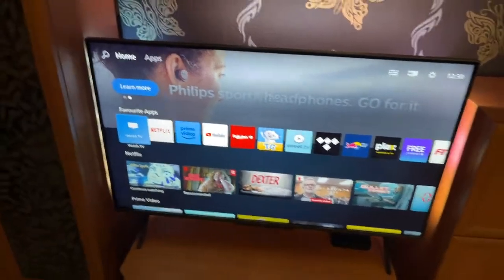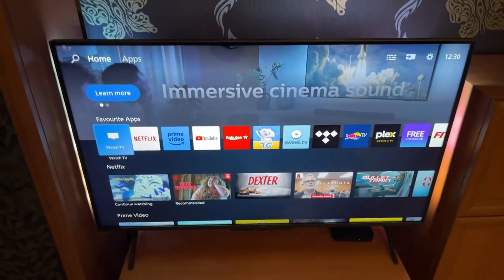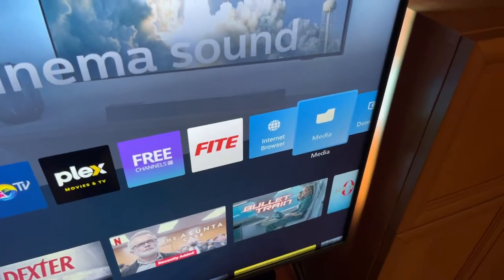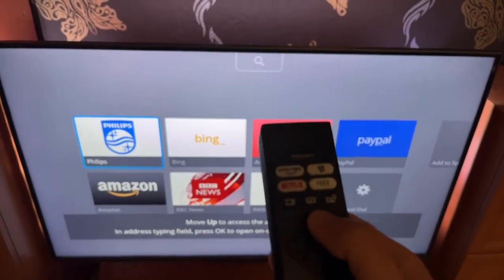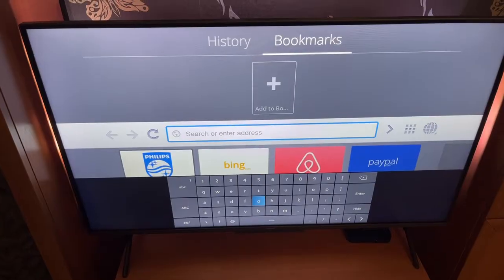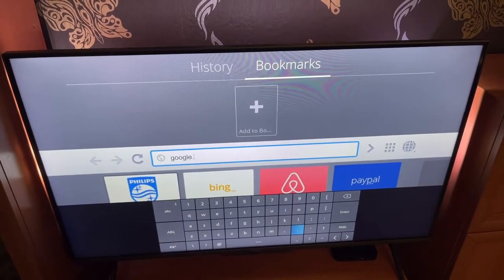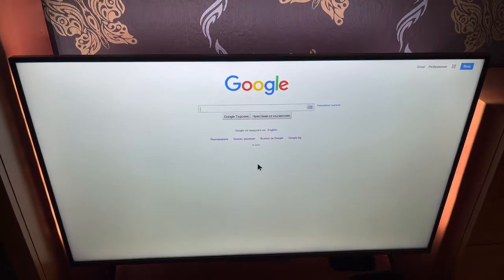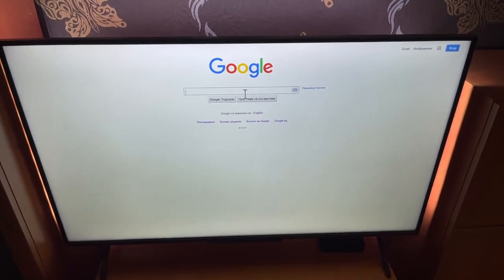How To Get Internet Browser On Philips Smart TV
In this video I show you how to get an internet browser on a Philips Smart TV. If you want to learn how to use the internet on Philips TV then this is the tutorial for you.